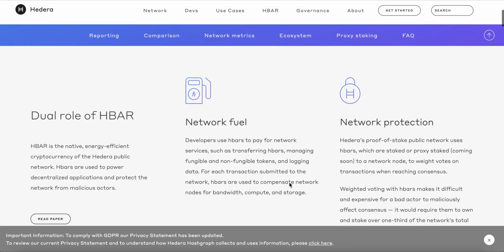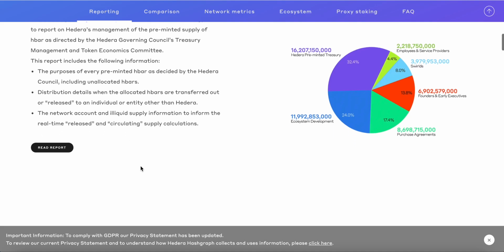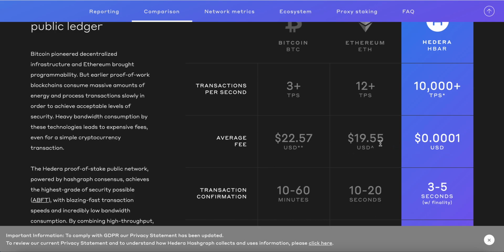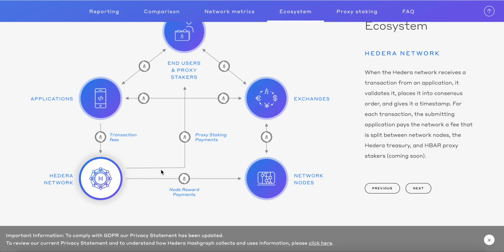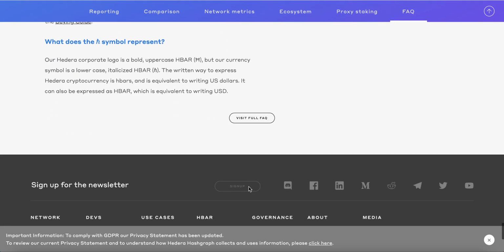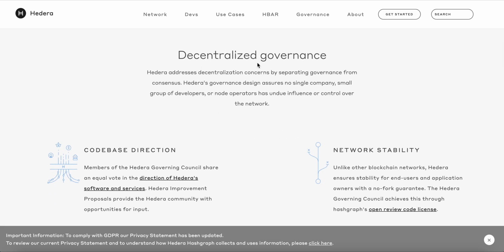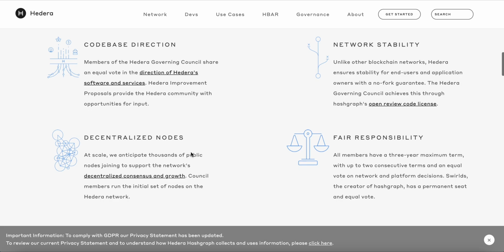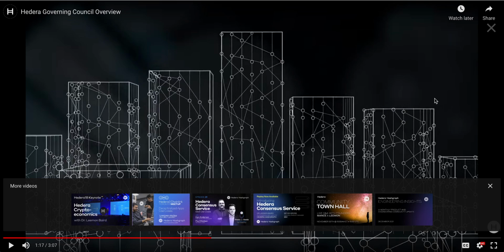Crypto Series: $HBAR explained Top altcoin PART 1